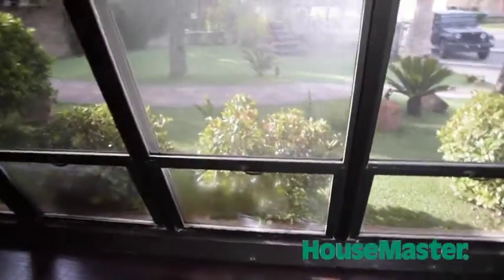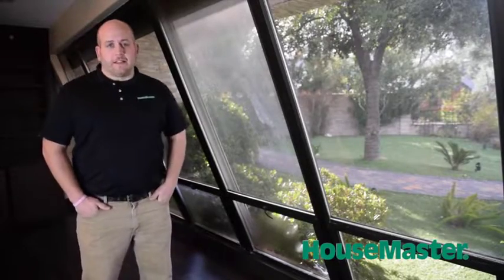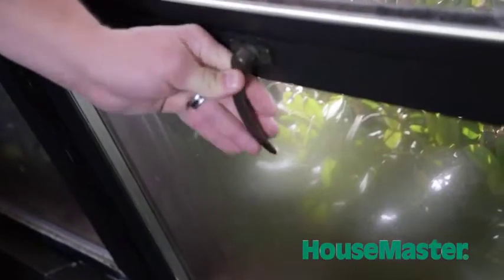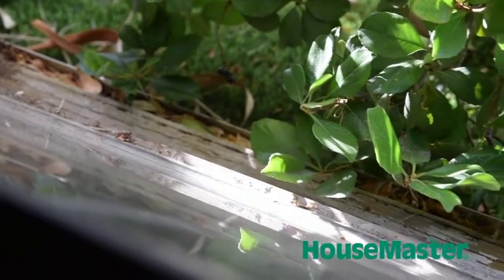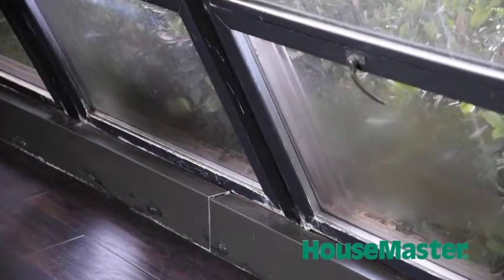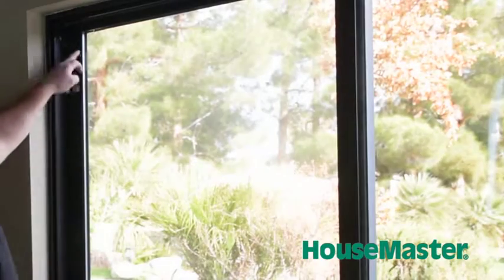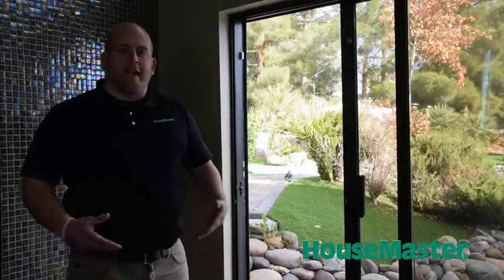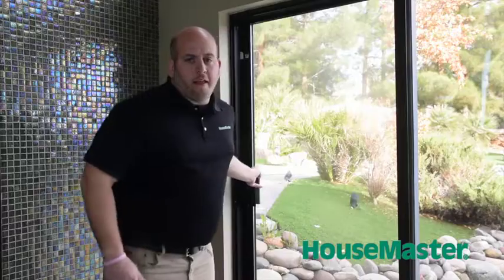Horstman and Van Ginkel